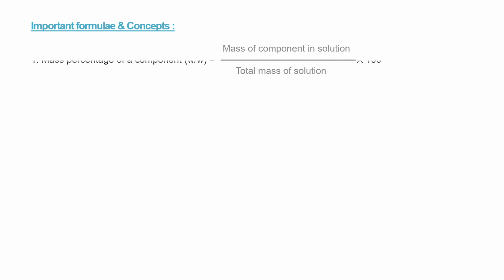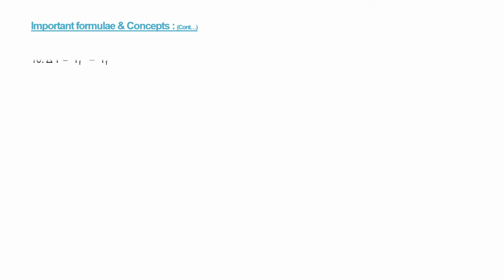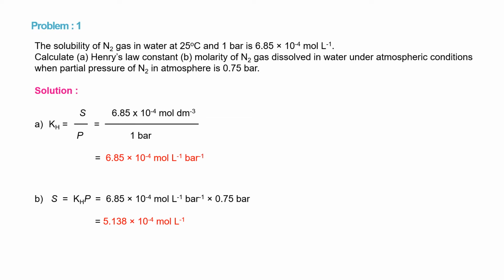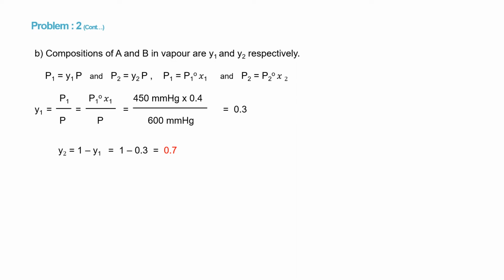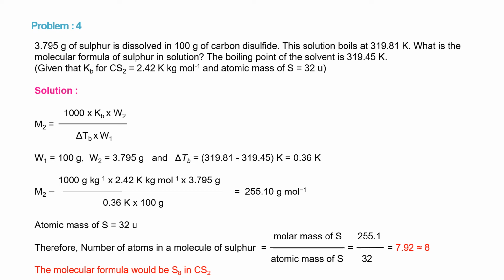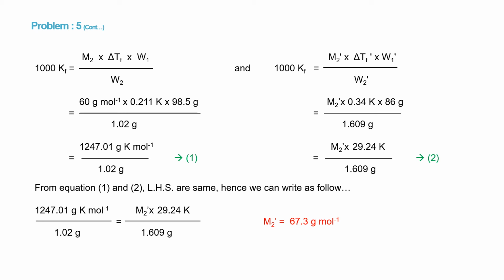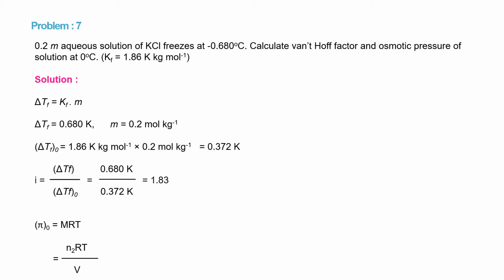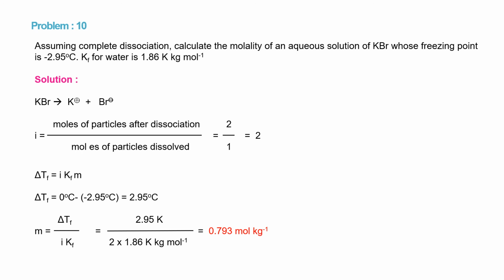Chapter Solution Problems 12th